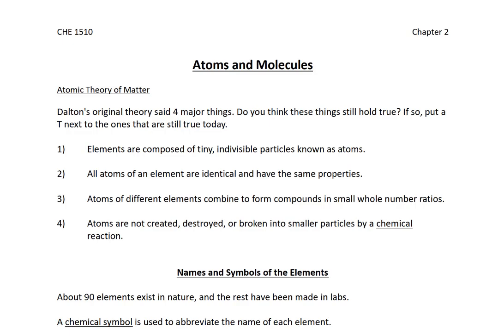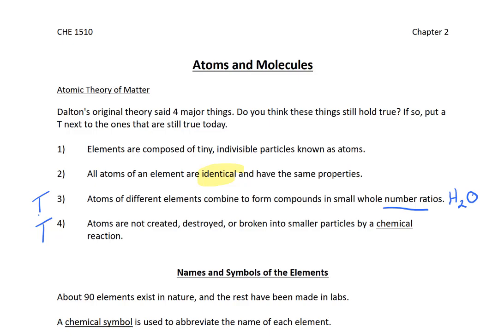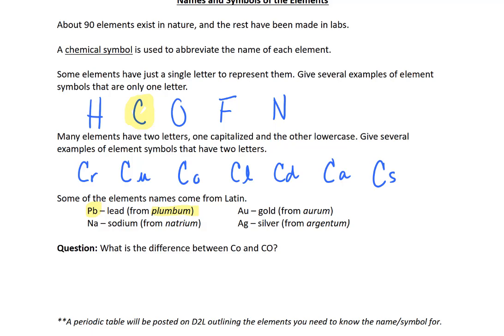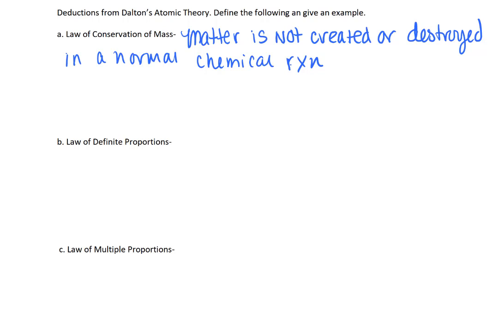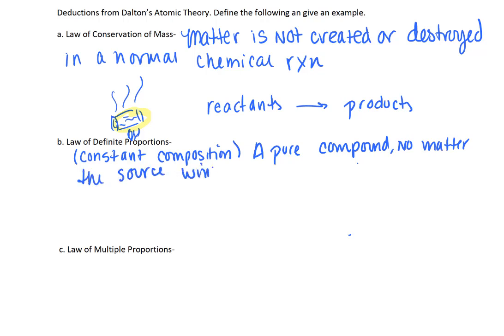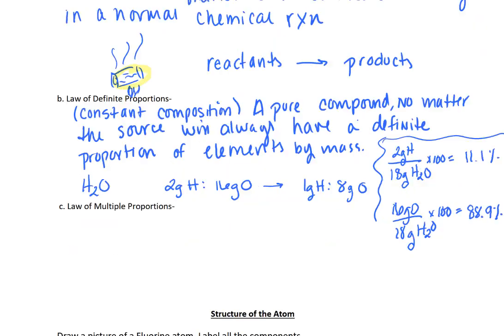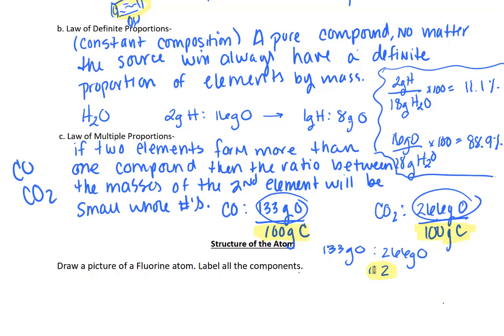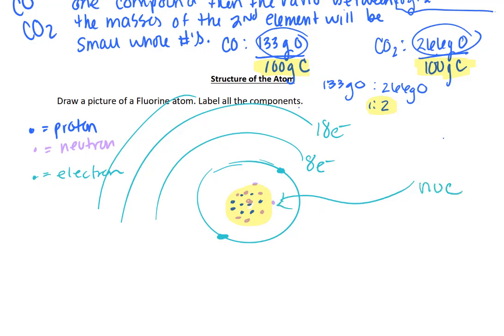CHE 1510_Chapter 2 Atoms and Molecules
This video covers the Atomic Theory of Matter, Law of Definite Proportions, Law of Conservation of Mass, and the Law of Multiple Proportions. This video is for CHE 1510 (General Chemistry 1).